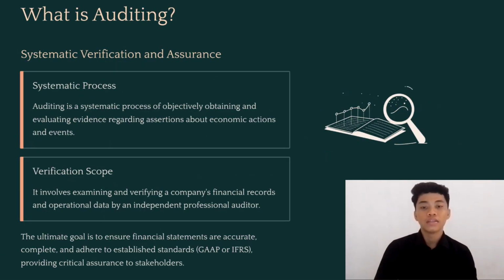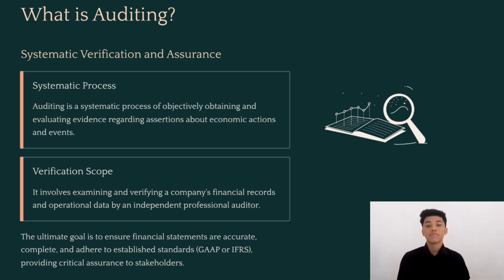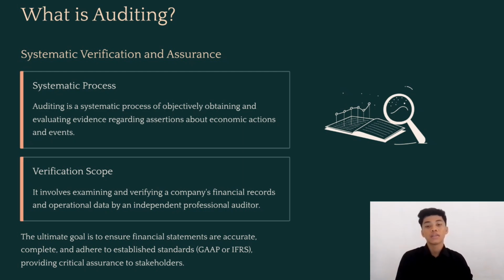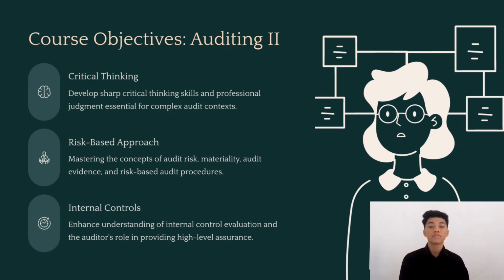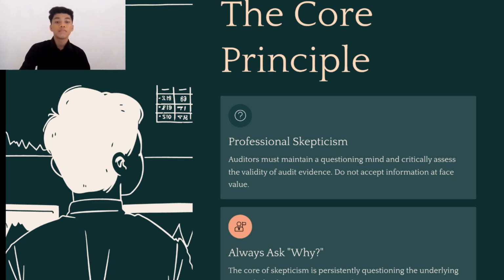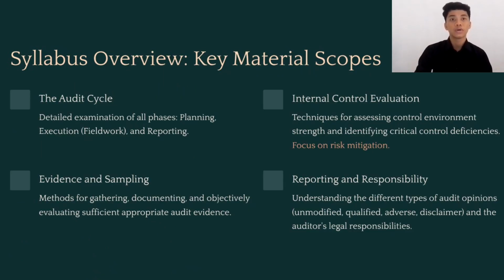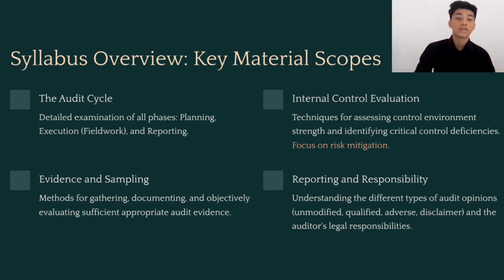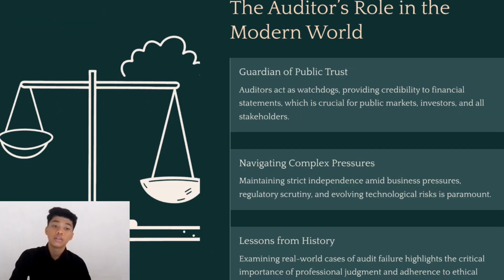Syllabus Explanation and Introduction Regarding Accounting Audit II